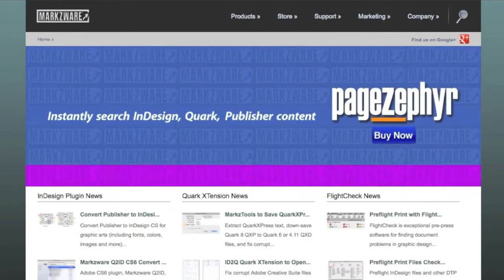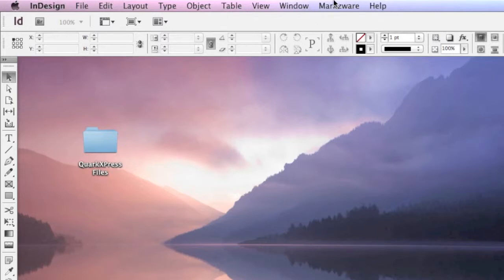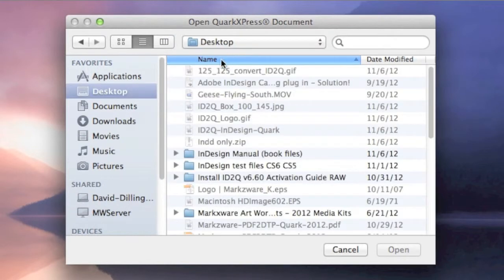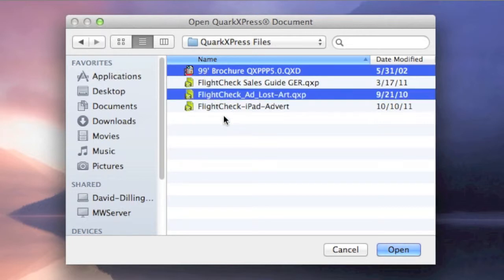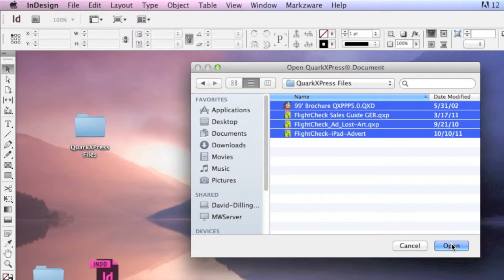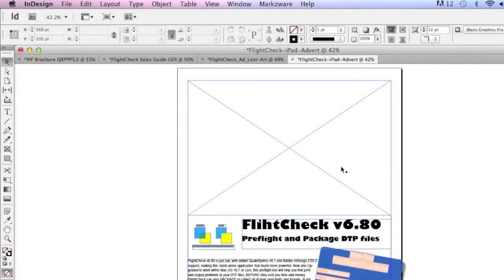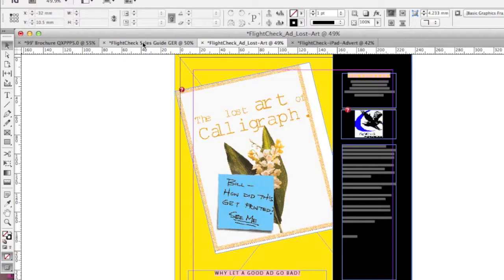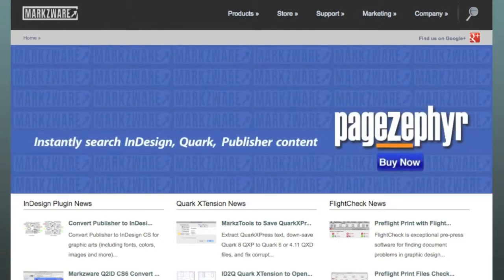Q2ID Batch File Conversion From Quark to InDesign CS6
Can Q2ID batch process and open multiple QuarkXPress .qxp files at one time?
Yes, Markzware's Q2ID v6 for CS6, CS5.5 or CS5 can do that. Learn how, in this video.

Note: The stand-alone QXPMarkz app replaces the Q2ID InDesign plug-in and allows users to convert QuarkXPress to InDesign, Affinity Publisher, older QuarkXPress versions, and more

Hello, everybody! David Dilling from Markzware, here. The question was asked to us can Q2ID v6, in CS6, or for that matter, in CS5.5 or CS5, can Q2ID batch process and convert multiple Quark files, right into Adobe InDesign? Well, the answer is yes.

So, we're over here, in InDesign. In this quick tip, today, it's quite easy to show there's other videos, to show how Q2ID works. Up top, in InDesign, you have the "Markzware" menu item with all the Markzware products, like PDF2DTP (for converting PDF to InDesign and editing PDF in InDesign), Pub2ID, and, of course, here, Q2ID.

You go "Convert QuarkXPress Document," just like standard. And, then, we can go in and choose the (or search for the) Quark files we want to convert, one by one, or we can find the whole folder of files (for instance, a book or magazine files, or many chapters of books, that's very common). And, then, we can select one, like normal, or we can hold down the Apple (or Option) key on the Macintosh (similar on Windows) and select various files we want to convert. Or we can just select one on the Mac and hit "Shift" and select all of them.

With Q2ID from Markzware, then, you simply click "Open," and all those Quark files of all different versions will be converted automatically from QuarkXPress 9 down to QuarkXPress whatever, right into Adobe InDesign. Watch.

To recreate this content would take hours of work. With Markzware's Q2ID, it's done for you, in mere seconds, one after the other, converted. And, there, you see it. Here, we have an iPad advertisement we made in QuarkXPress 9. This is a movie, here, so that won't convert over, of course.

We have an advertisement, fully converted over. It was an old ad for FlightCheck. Check it out, to preflight and package all your CS files: Illustrator, Photoshop, InDesign and QuarkXPress, as well. And here, we have a sales guide, a manual fully converted, all styles, all colorization, all text.

It's that easy, with Markzware's Q2ID. This is David Dilling, for Markzware, with this quick tip on how to batch process multiple files with Q2ID (QuarkXPress to Adobe InDesign). Thank you for your time and have a fantastic day!